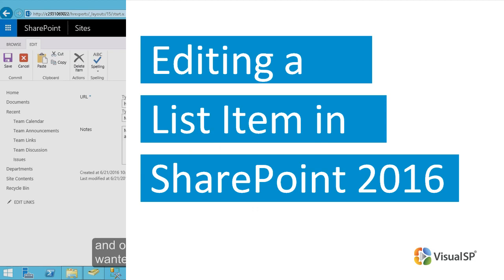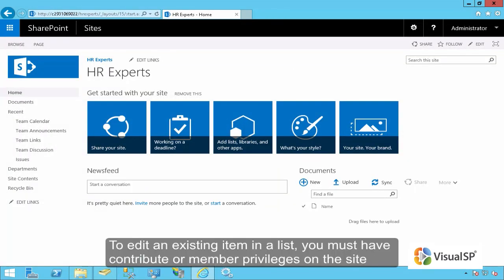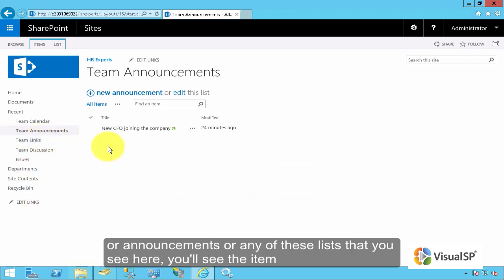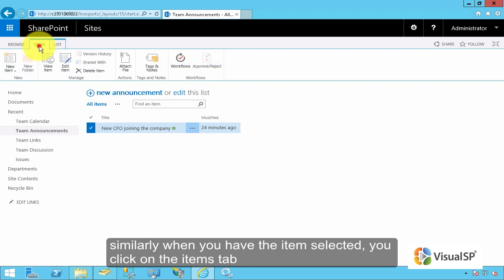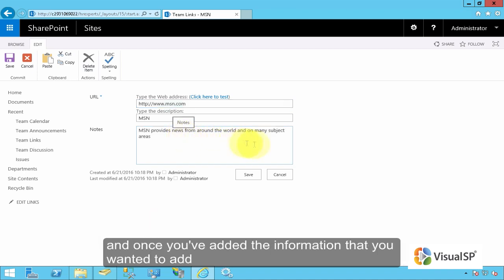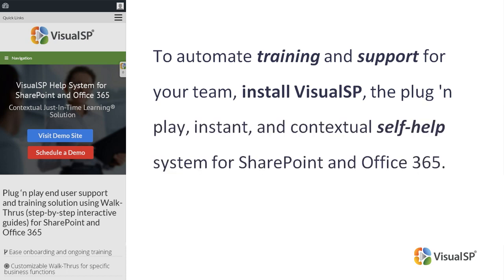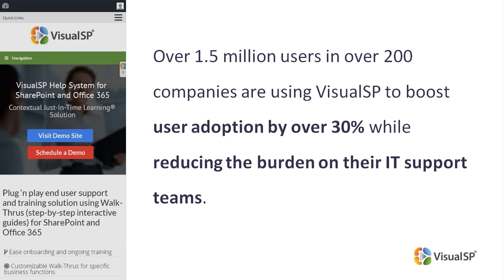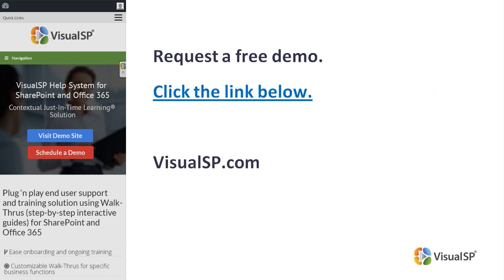Editing a List Item in SharePoint 2016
Sometimes existing List items need changes. If you have permission to contribute to a List, you can edit any item it contains.
To make edits to an existing List item, simply go to the List, find the item and make the changes.
To open a drop down menu of edit options, click on the ellipses next to the item or click on the Items tab and then on Edit Item.